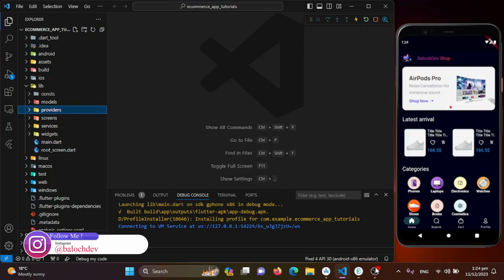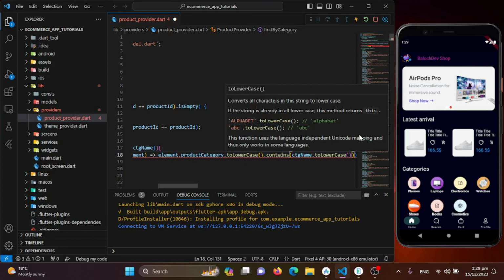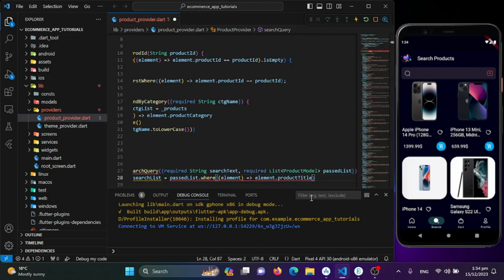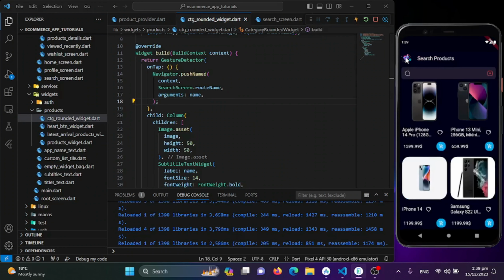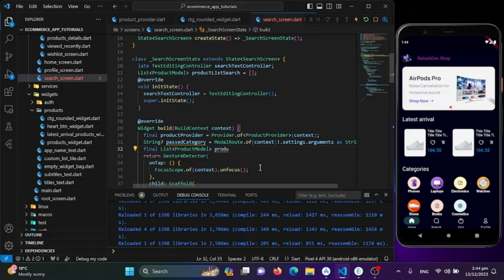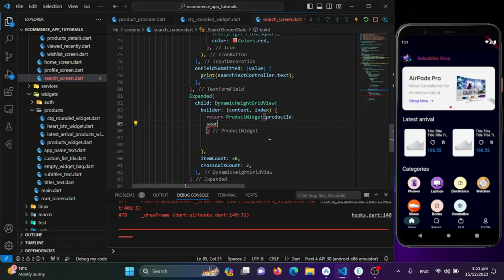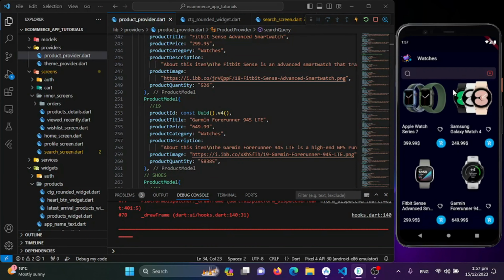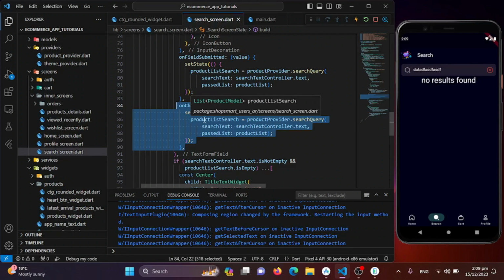E Commerce App • Flutter X Firebase || Search Products by Category and Query | Part 14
Firebase E-Commerce App • Search Products by Category and Query | Part 14

Description:
🚀 Welcome to Part 14 of our Flutter X Firebase E-Commerce App series! In this tutorial, we empower users with enhanced search capabilities by implementing the ability to search products by category and query. Join us as we seamlessly integrate Flutter and Firebase, providing users with a more personalized and efficient shopping experience in our E-Commerce application. 🌟🔍

📚 In this tutorial, you'll discover:
- 🔍 Implementing product search by category and query for precise results.
- 🚀 Enhancing user experience with dynamic and efficient search functionalities.
- 🔗 Leveraging Firebase for real-time updates and synchronization.
- 💼 Best practices for creating an intuitive and responsive search interface.

Whether you're a Flutter enthusiast, a beginner eager to master Firebase integration, or a seasoned developer, this series empowers you to create a feature-rich and captivating E-Commerce app.

👩‍💻👨‍💻 Join our vibrant Flutter X Firebase community on this thrilling development journey. 🚀